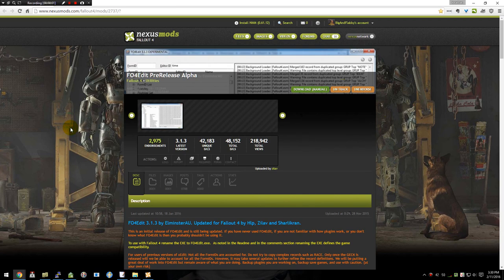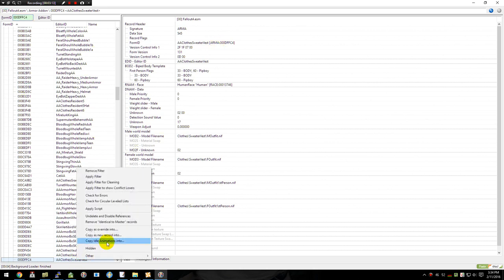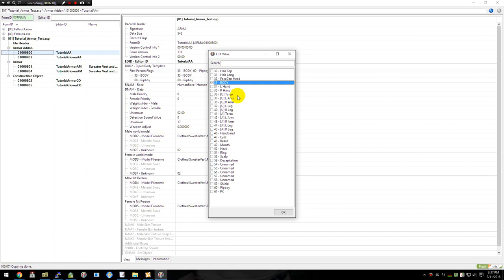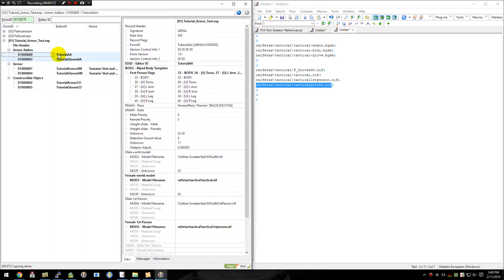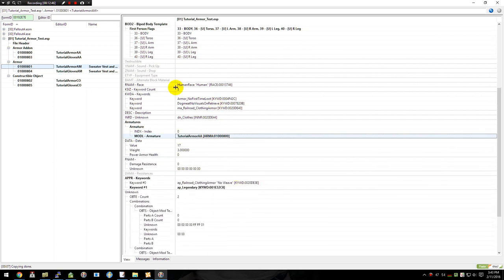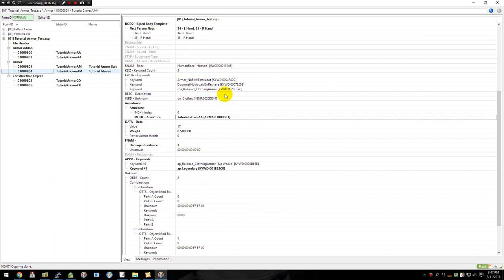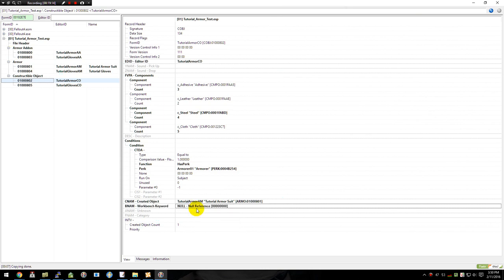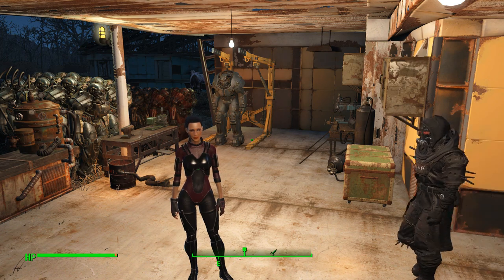Fallout 4 Mod Tutorial - How to use FO4Edit to create ESP/Plugin for basic armor crafting.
I keep hearing from people who say they don't know how to make an ESP for testing. While it's easy to just drop a nif in a vanilla asset folder as an overwrite to test. One needs to know how to make a proper plugin to actually use for a mod in game. So here's a tutorial on that.